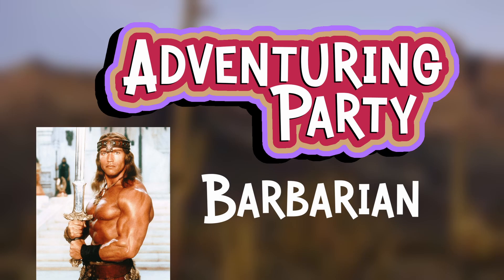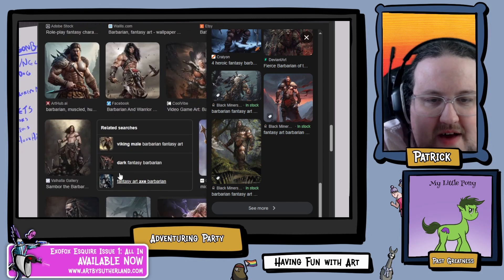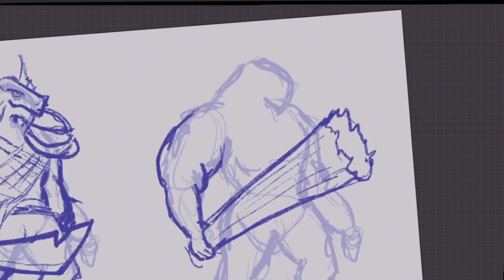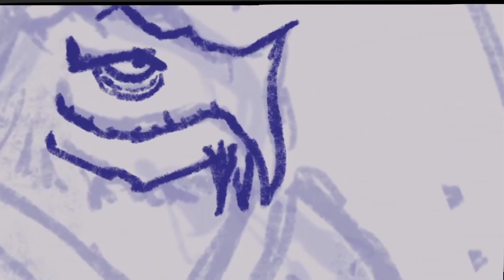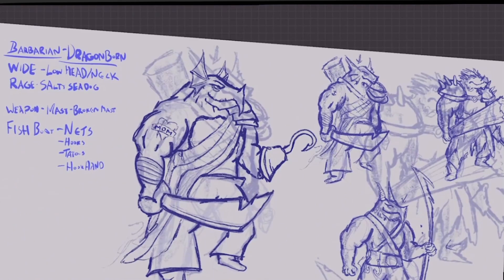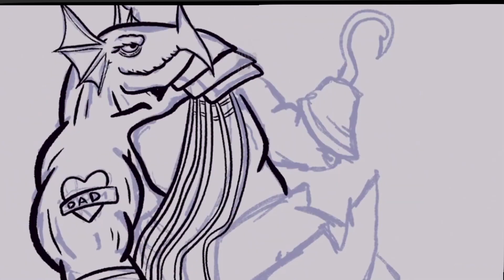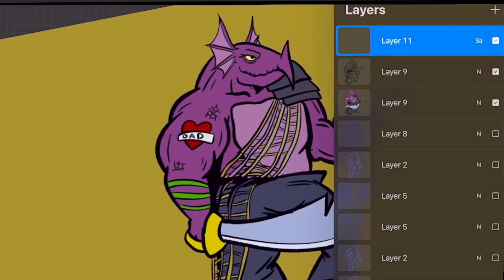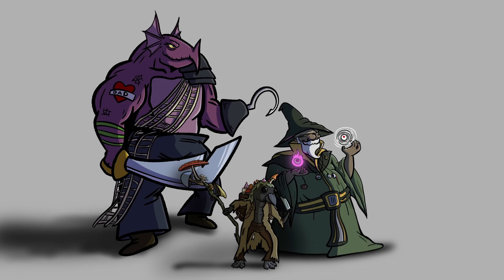Dungeon and Dragon Character Design - Drawing Video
We are back and ready to add to our adventuring party.

In this video, we will be going through the process of how to design a character and in this case our character is a Barbarian. So join me as I go through my process and share with you my barbarian character design.

The Second issue of my Comic Book is out!
Exofox Esquire #2 The 3 Trials of Exofox is released today! Check it out

Chapters:
0:00 - Brainstorming Barbarian Ideas
1:47 - Sketching Ideas for Our Barbarian
4:26 - The Final Sketch
6:27 - Inking Our Barbarian
8:41 - Colouring Our Barbarian